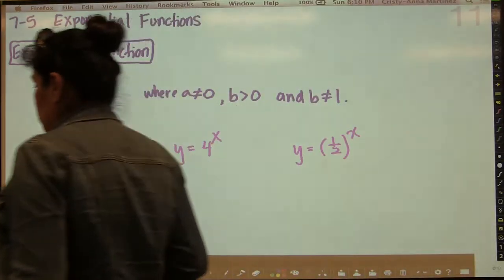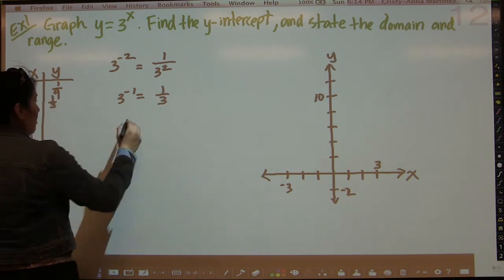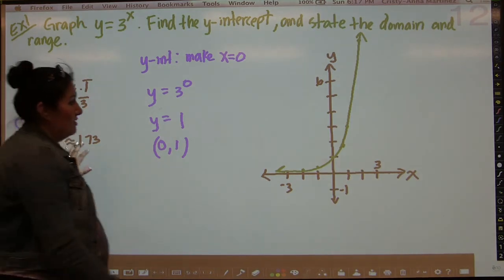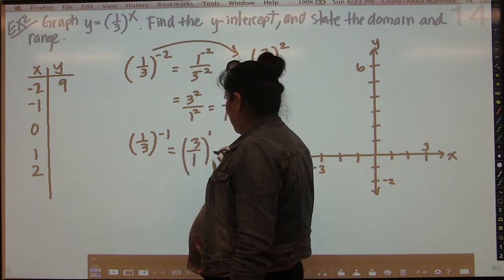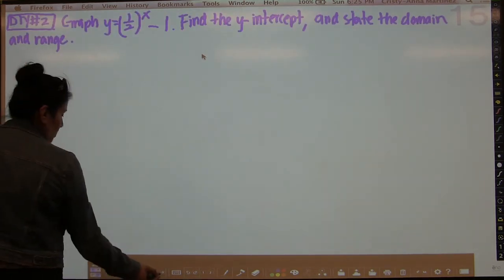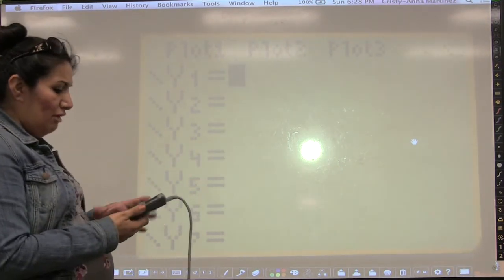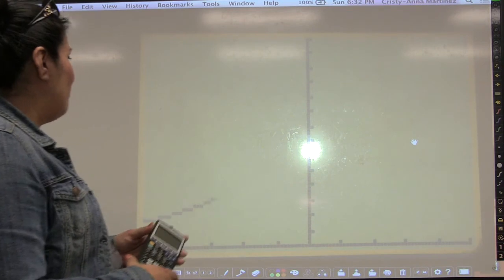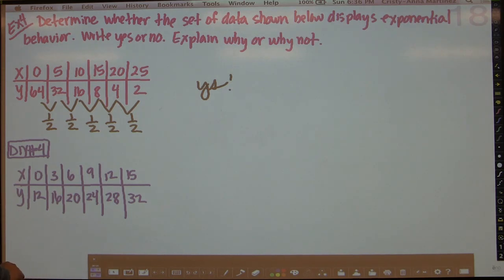Algebra 1 ExpFunc 7-5